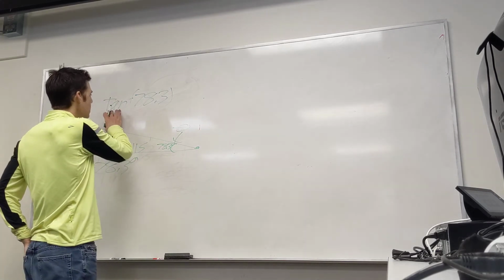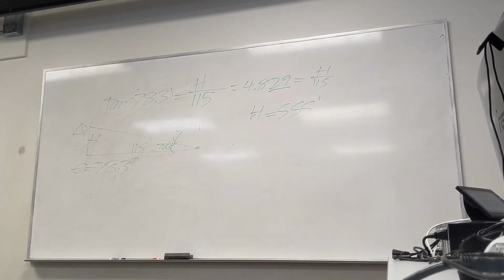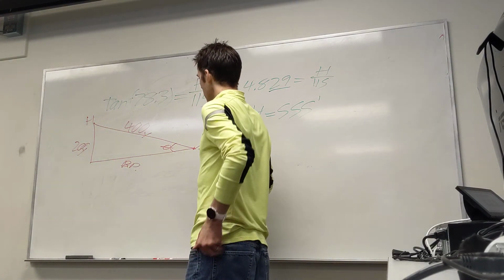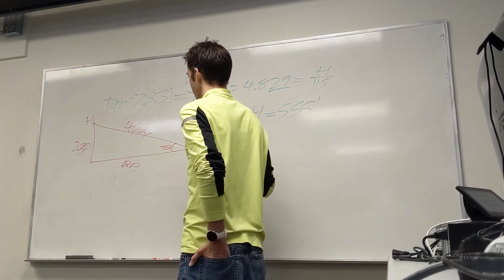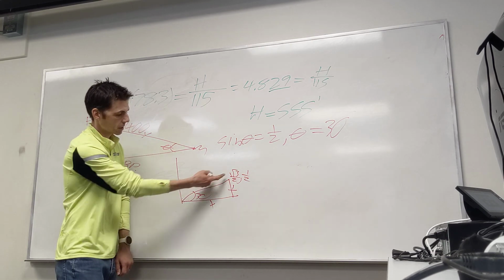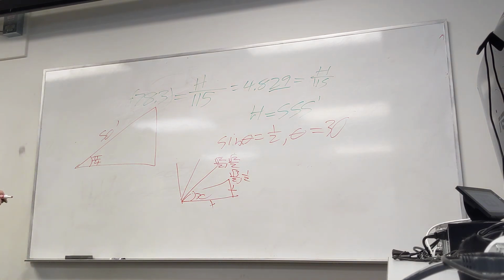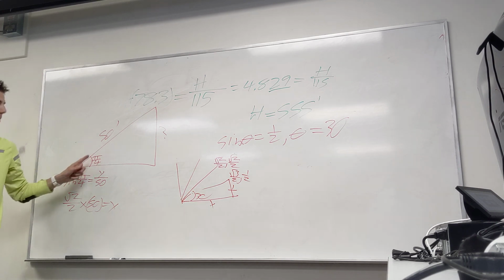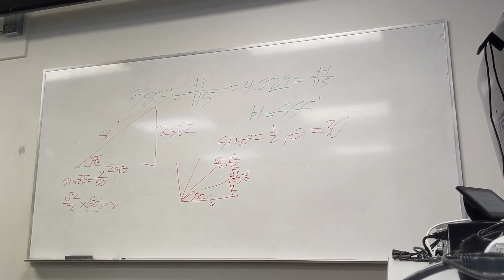MA 154, 4.3 Part II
Part II of 4.3 going over triangles and measurements